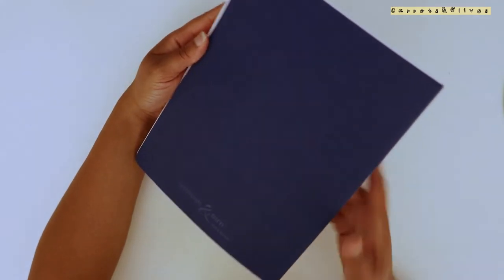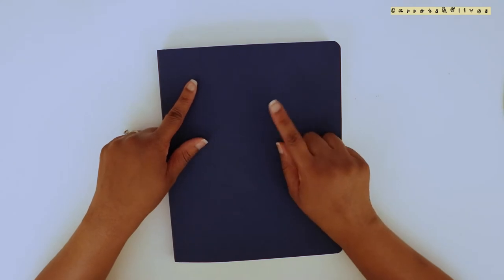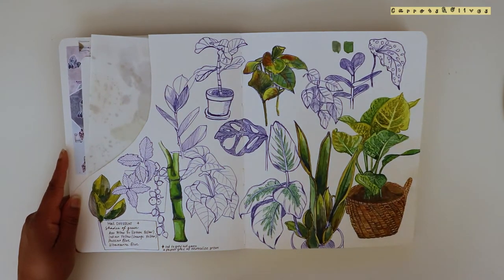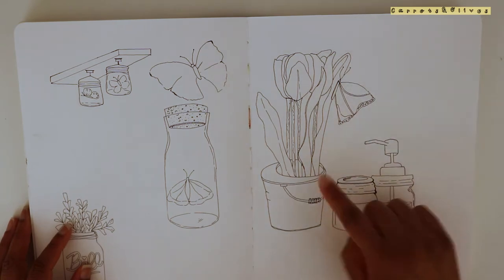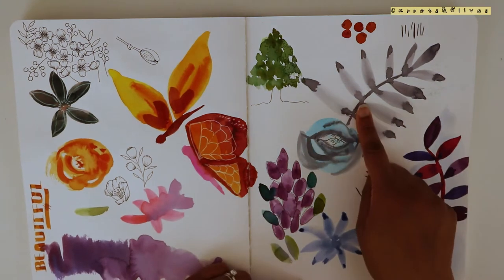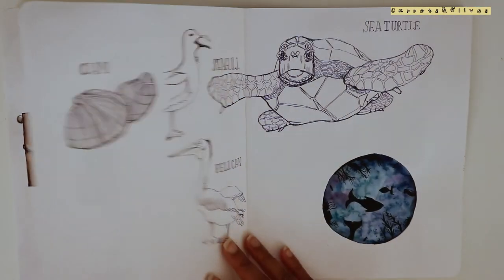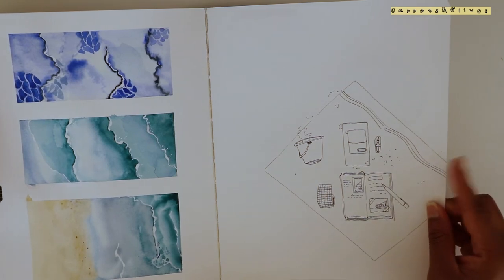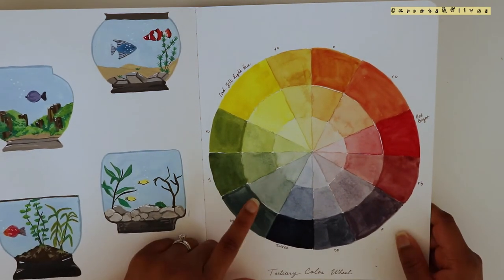My very first completed Sketchbook ✍️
Today I am sharing my very first completed sketchbook. You can find some of the artwork in my art shop; including my washi tape.